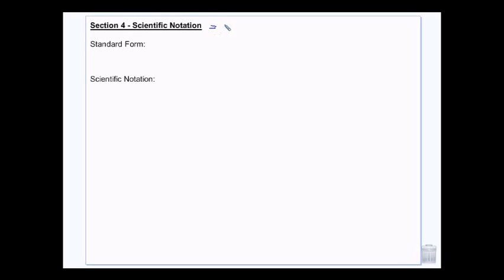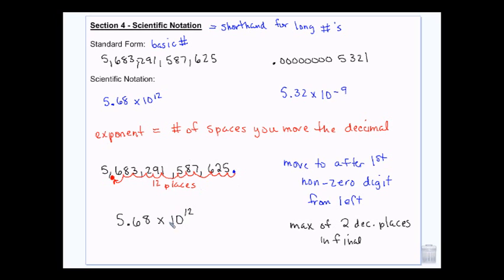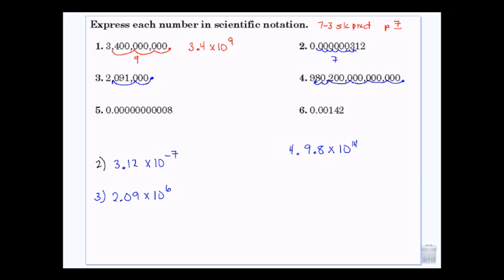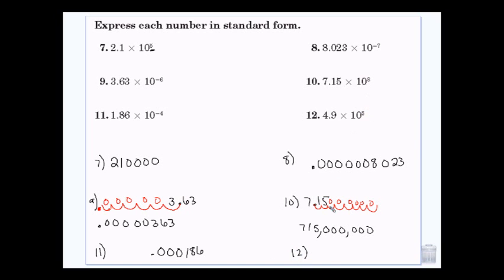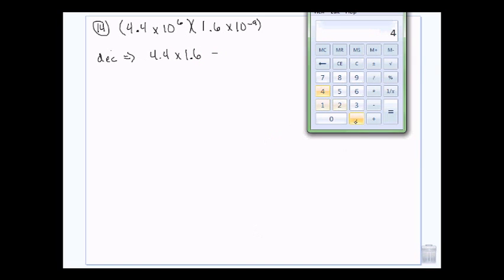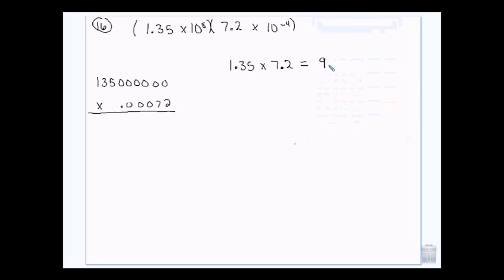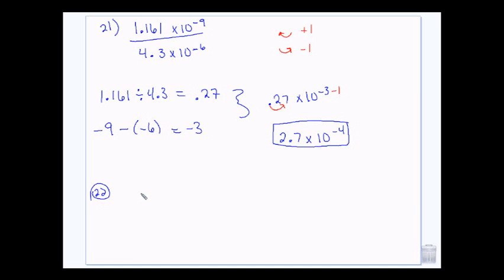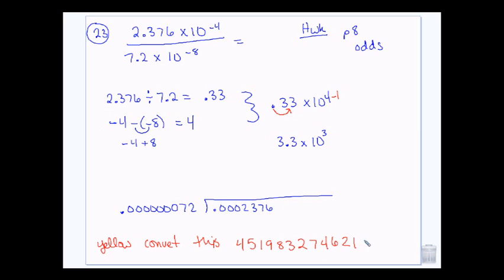Algebra 1: Scientific Notation 12-5-13